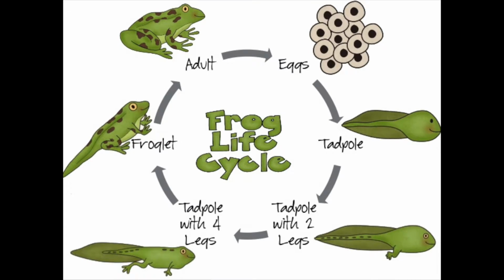Life Cycle of Frogs by Big Natty